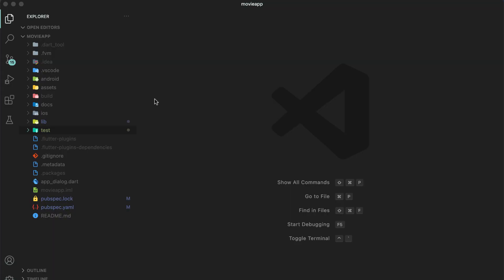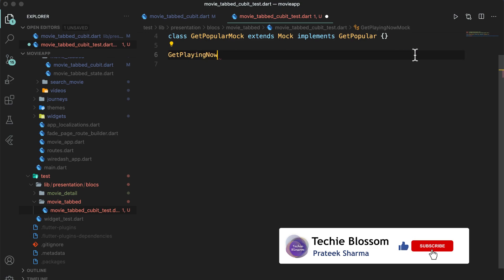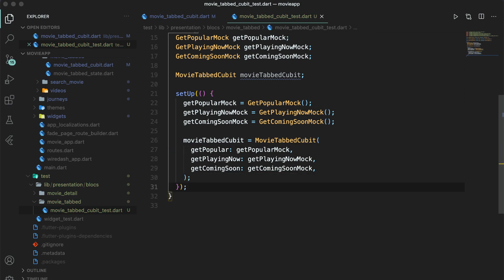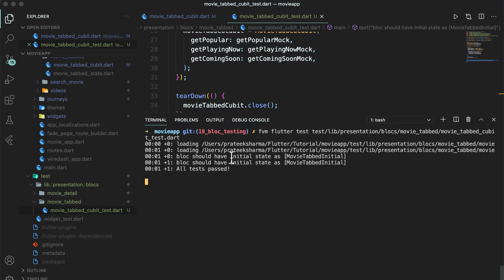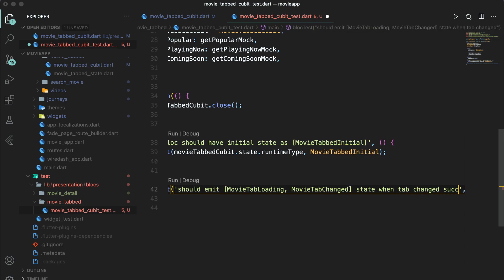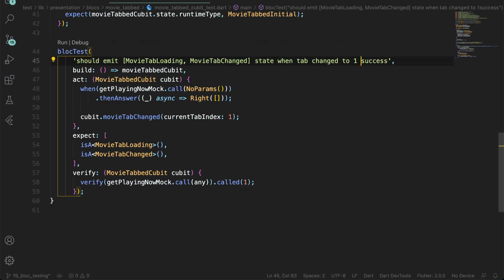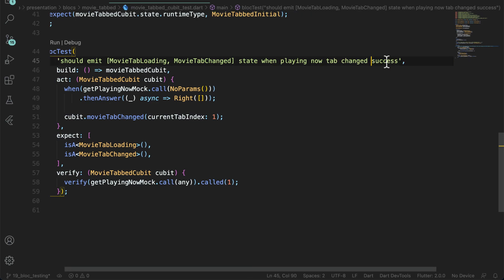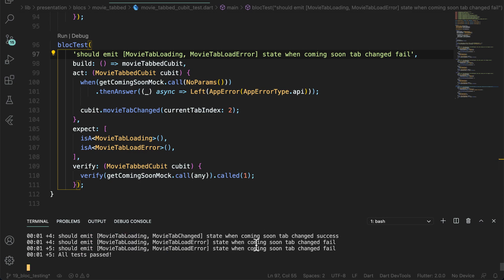Complete Flutter App Course | Flutter Tutorial for Beginners | Bloc/Cubit Testing (19)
In this video, you'll learn about Bloc/Cubit Testing.

Support!!